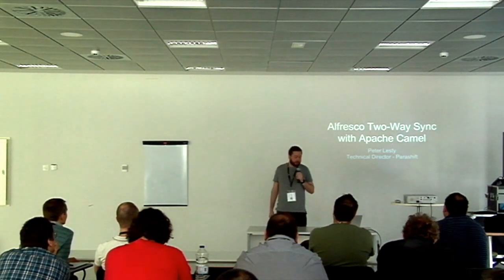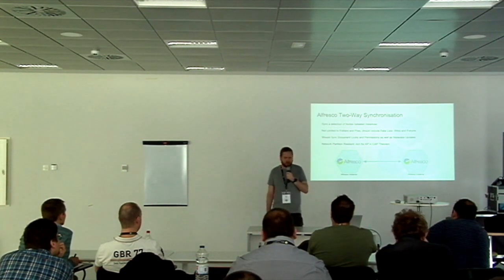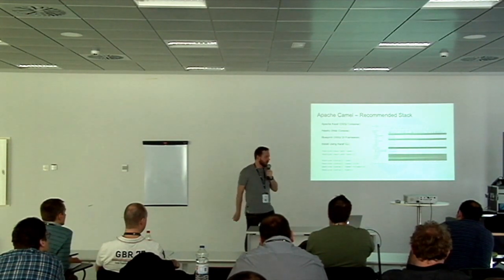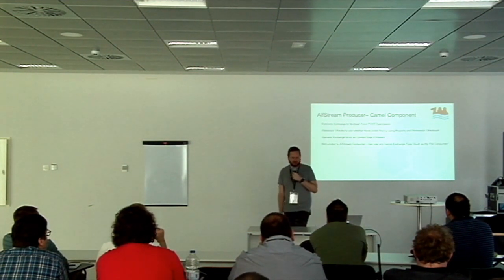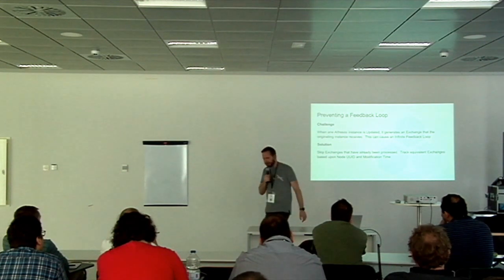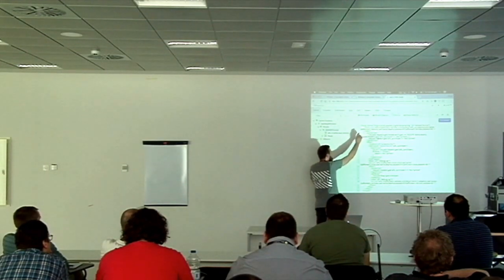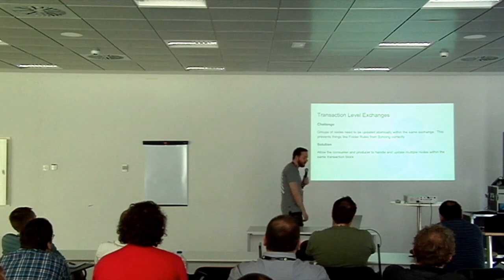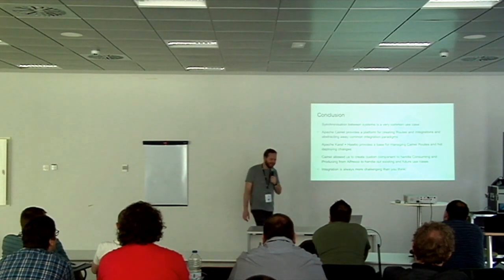[BeeCon 2017] - Peter Lesty - Apache Two-Way Sync with Apache Camel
BeeCon 2017 - Auditorium, April 28, 10:10 - 10:40

This talk will describe the architecture, challenges, solutions and future work of implementing two-way synchronisation between Alfresco instances that are separated halfway across the world.

We will step through the creation of a module named AlfStream, showing the application of keeping two instances of Alfresco in Sync, even in the event of delays and network outages.

You will also see by building on Apache Camel, an Open Source EIP framework, you can fully exploit existing camel components to integrate Alfresco into external databases, applications and file systems.